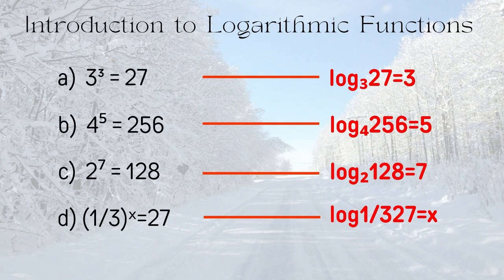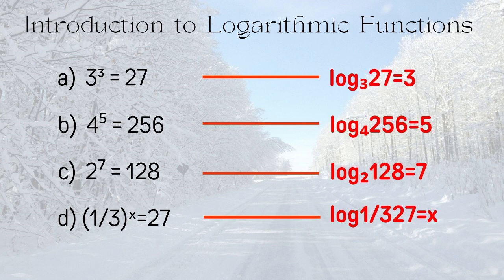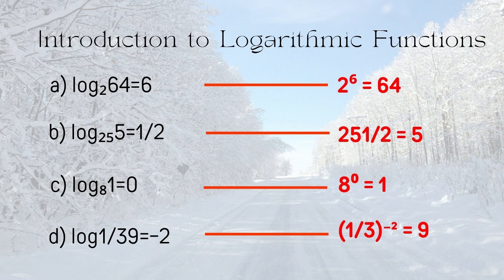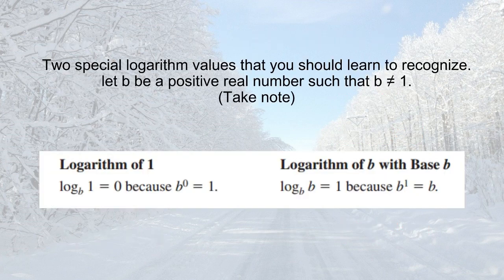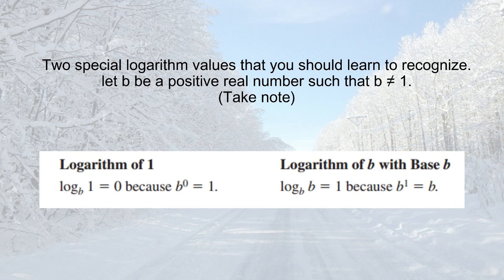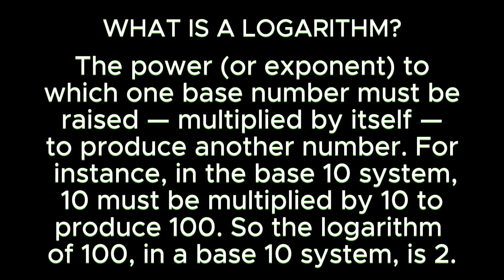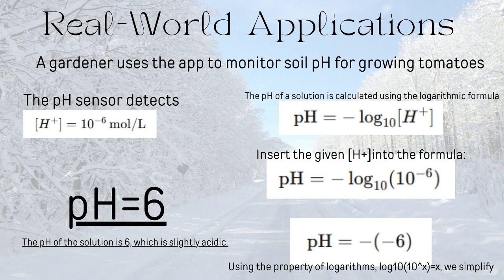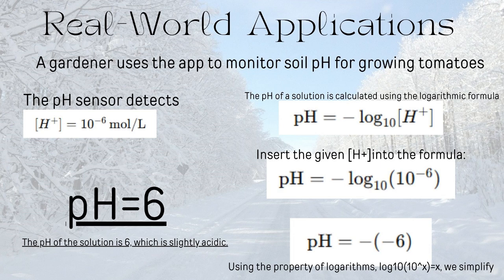GENERAL MATHEMATICS - INTRODUCING LOGARITHMIC EQUATIONS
logarithmicfunctions made easy by SUMATHIM! by Ymman Suzon and John Timtim